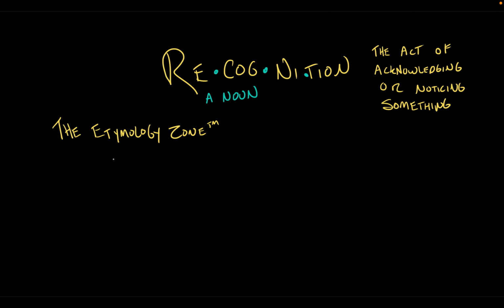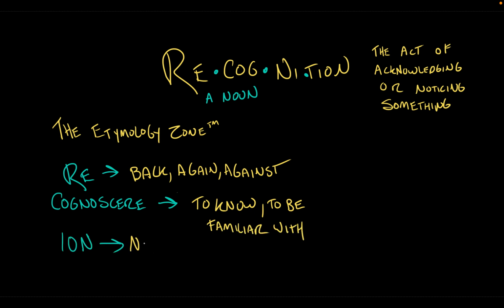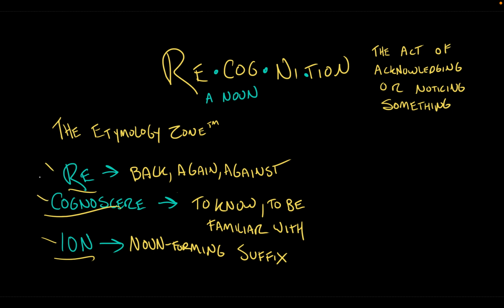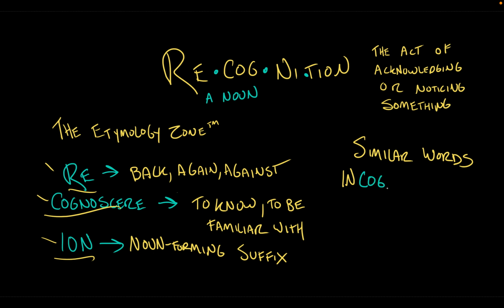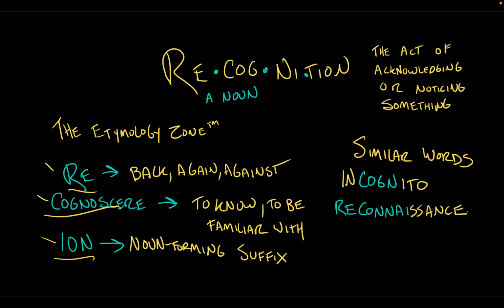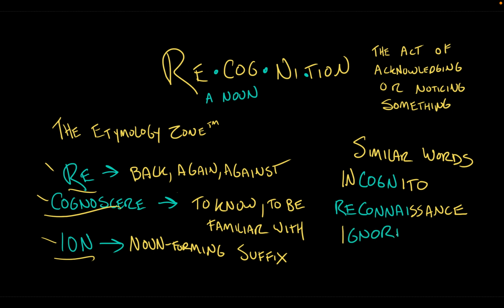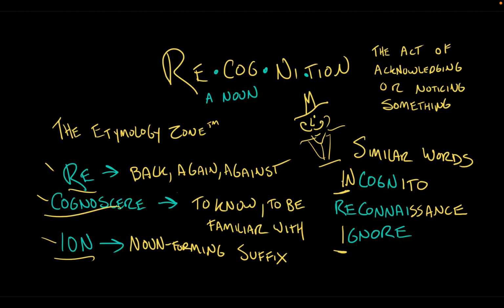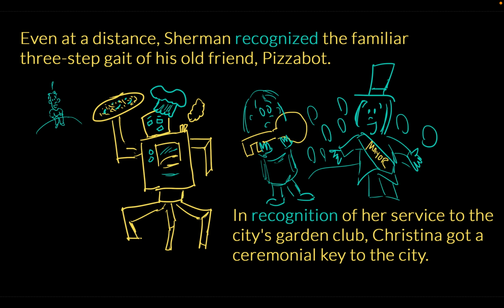Recognition | Vocabulary | Khan Academy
Let’s explore the meaning and origin of the word “recognition”.